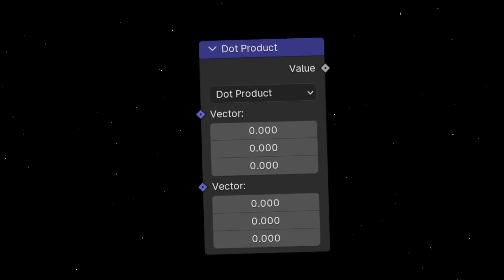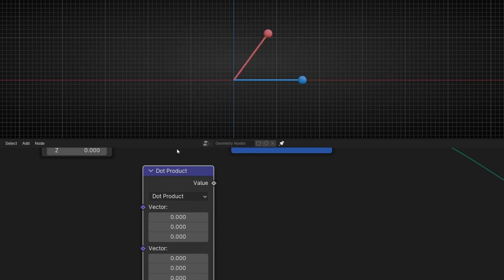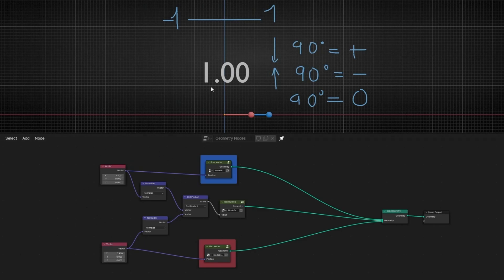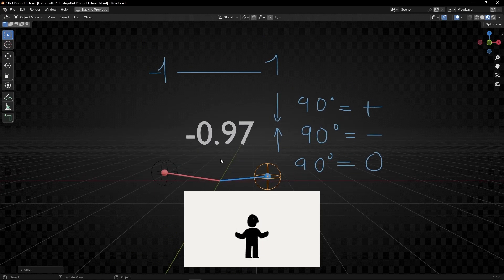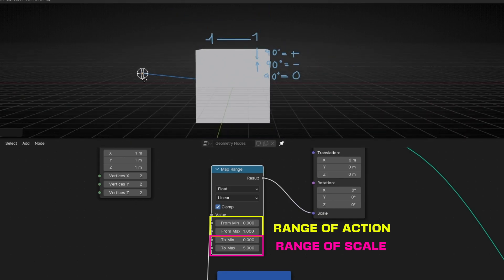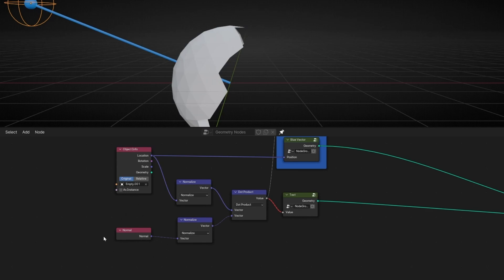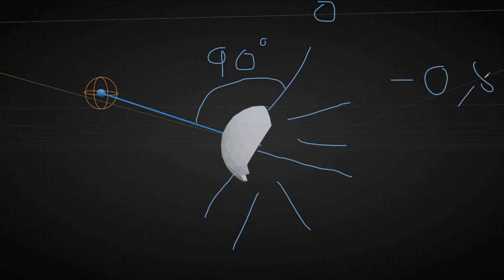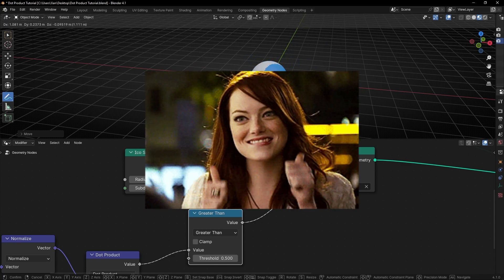How DOT PRODUCT works in Blender Geometry Nodes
Learn what the Dot Product is and how to use it in Blender with Geometry Nodes through some examples.

00:00 Intro
00:27 Vector Math: Dot Product
01:13 Visualizing the Dot Product
02:24 What is Dot Product?
08:01 Examples of Using the Dot Product